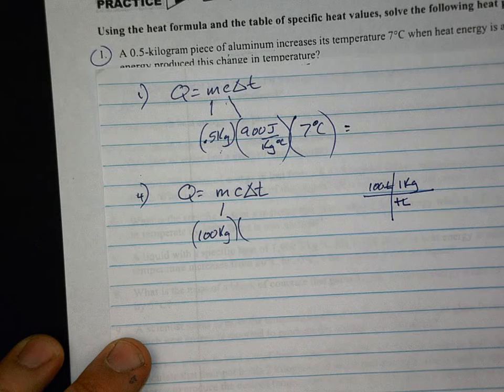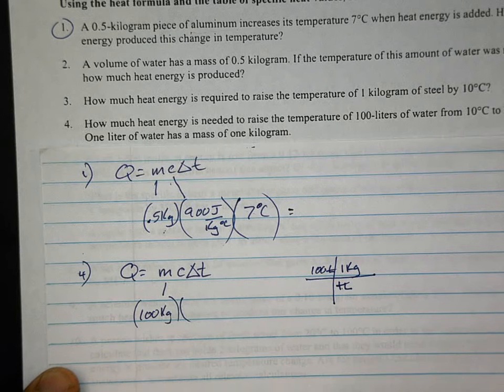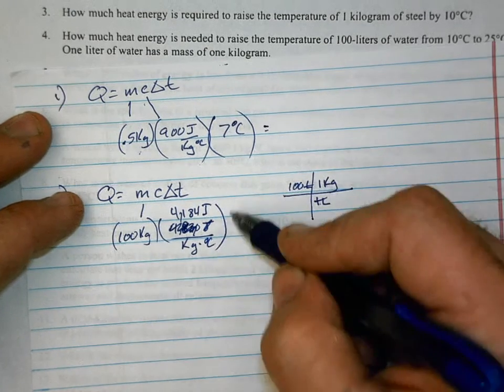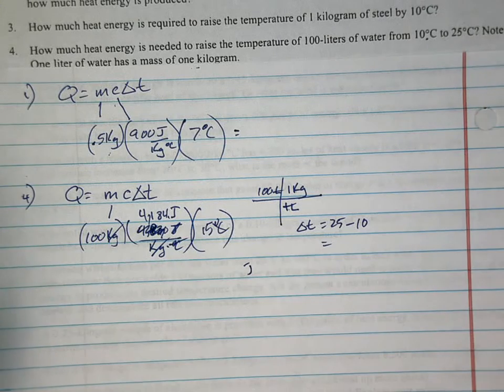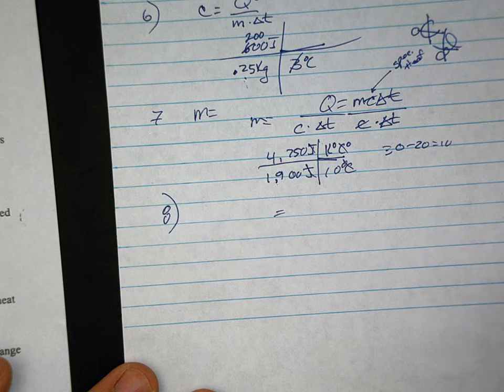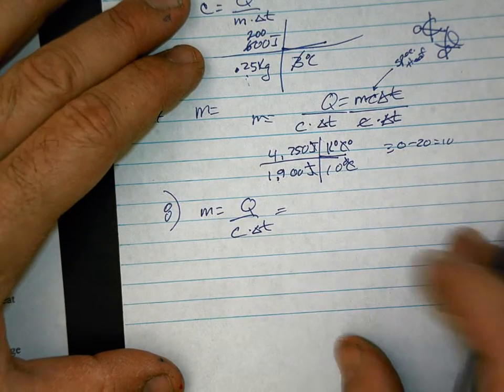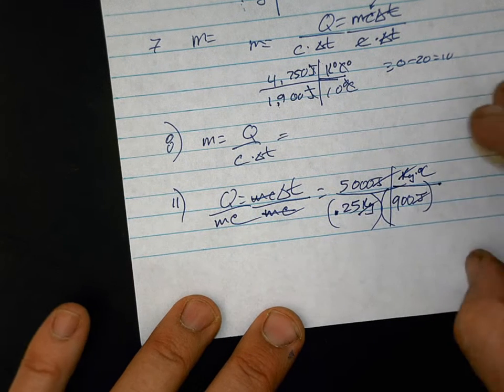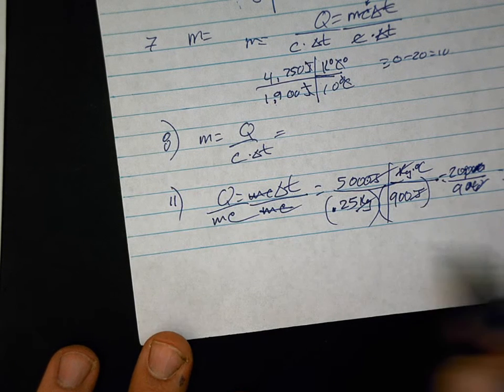HEAT sheet answers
Here are the set ups for the Q=mc(delta T)